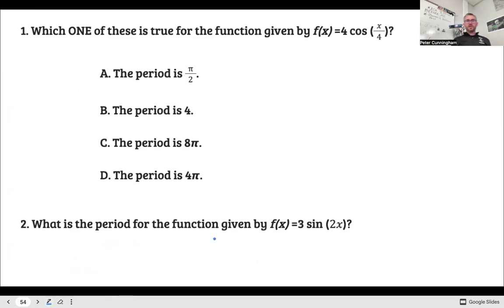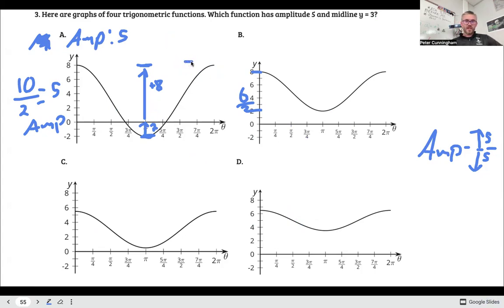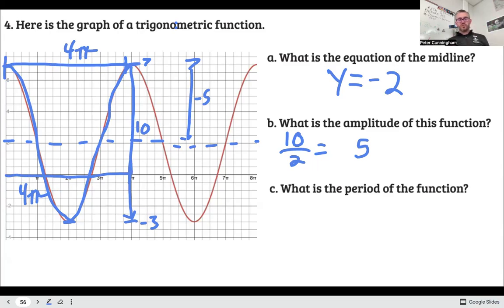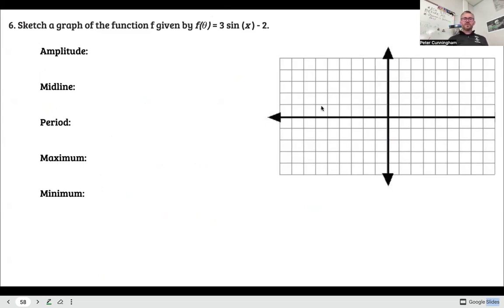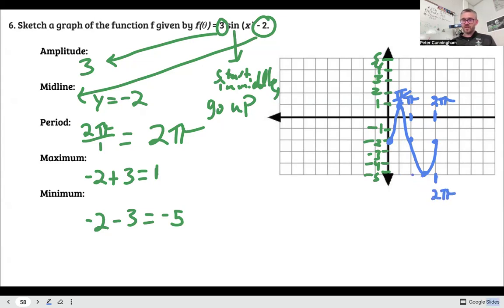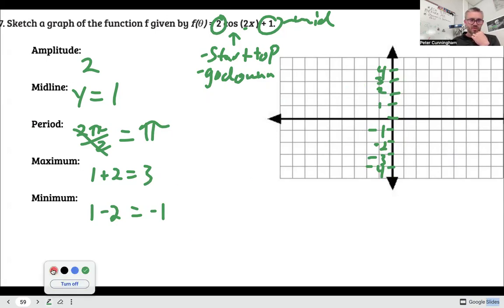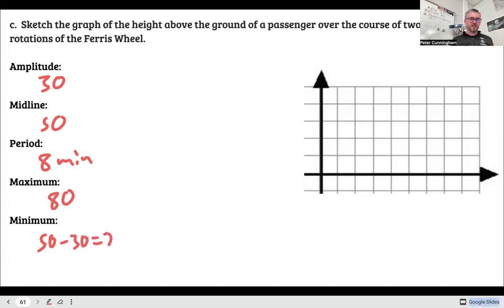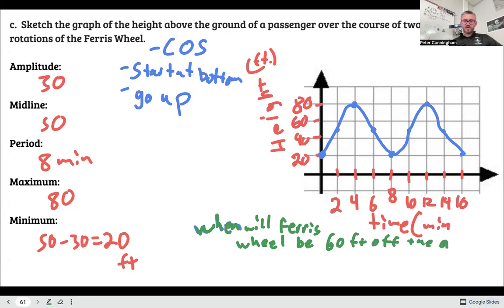Algebra 2 Block class Unit 6 Test review